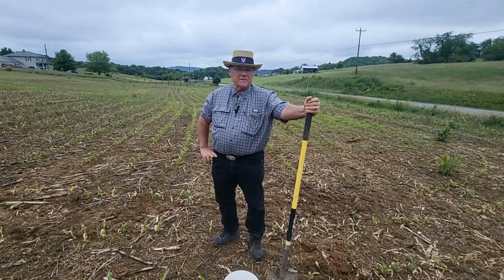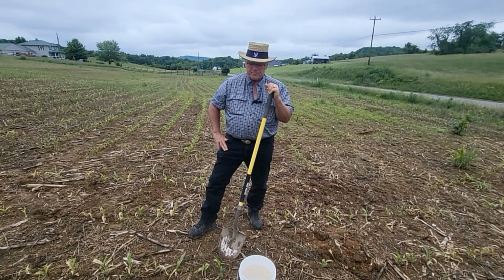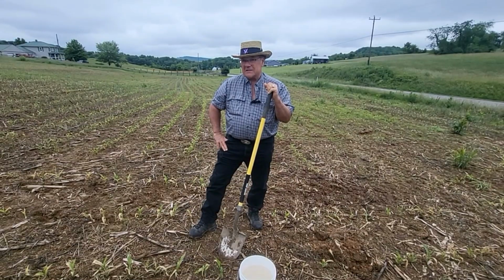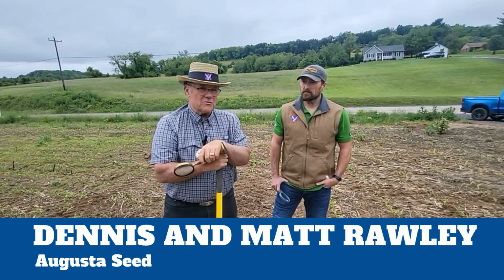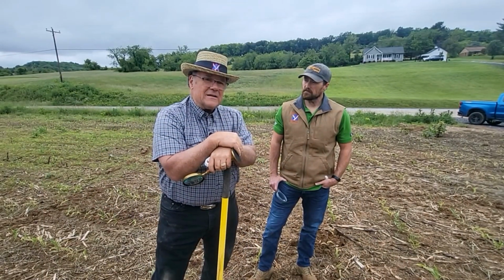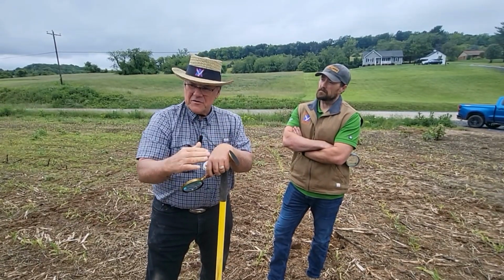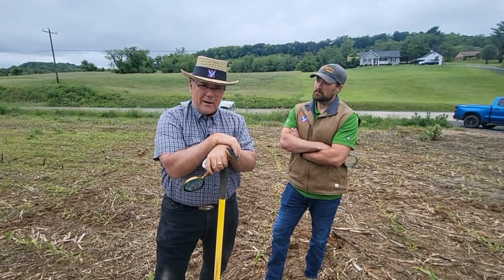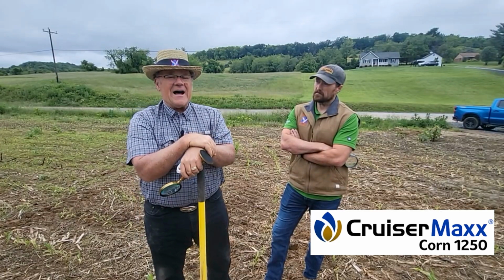Southern Corn Rootworm Field Report - Staunton VA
In this very special Field Report, Augusta Seed President Dennis Rawley dives into an unusual and serious issue in a field in Staunton, Virginia. Southern Corn Rootworm (also called the spotted cucumber beetle) is not widespread in this area but our local research provides us the hands-on opportunity to learn more about how we can combat this infestation and help protect our growers in the future. Let us know if your farm has experienced issues with Southern Corn Rootworm too, we're all ears!